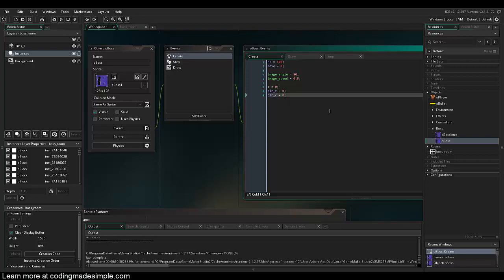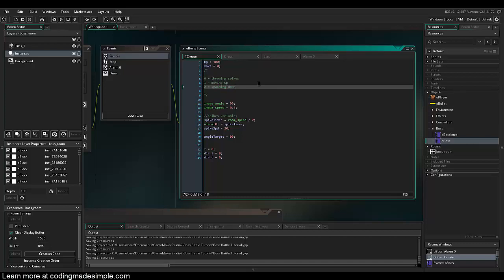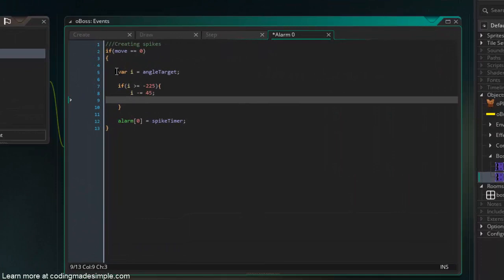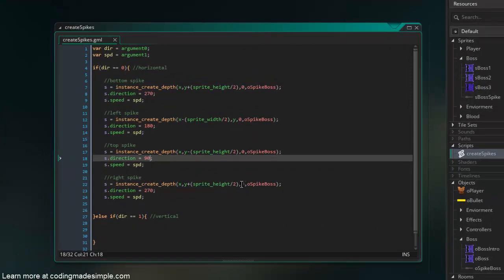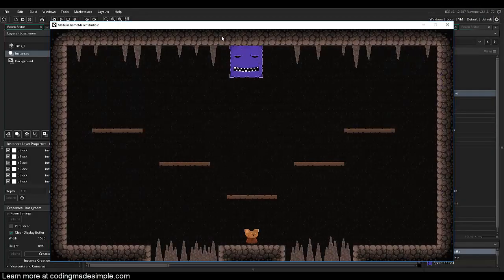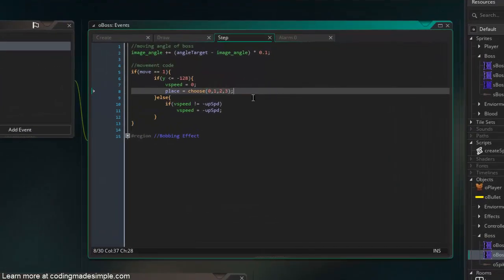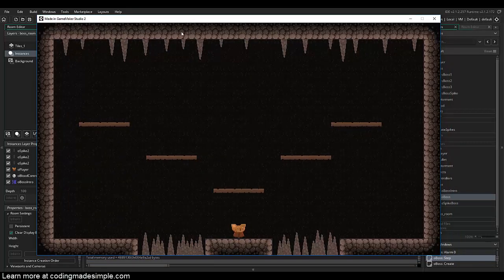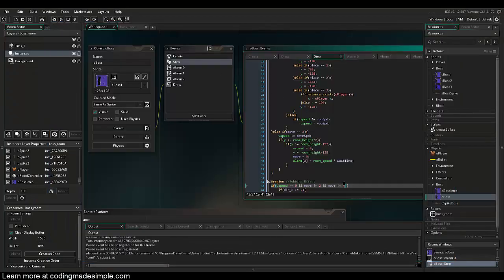Game Maker Studio 2: Epic Boss Battles Tutorial 2